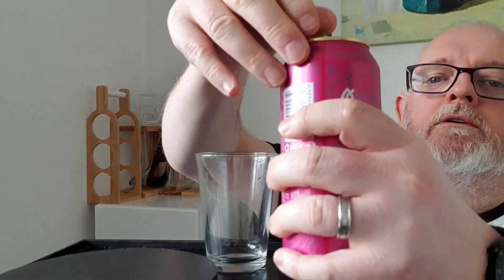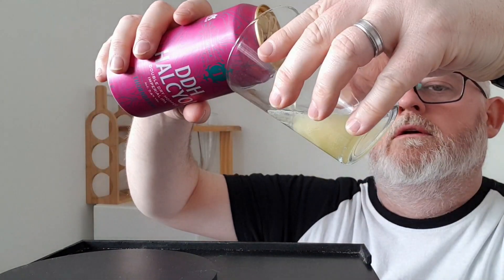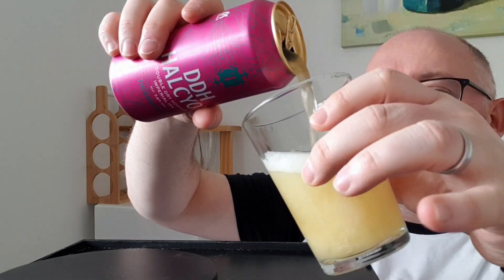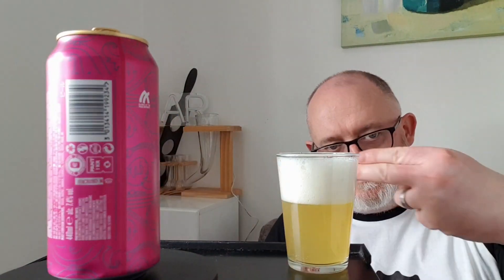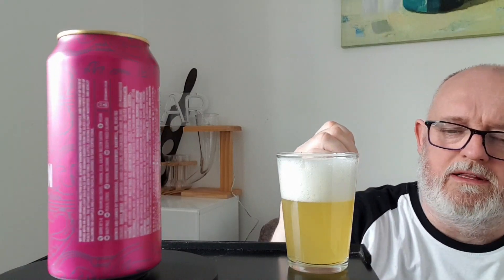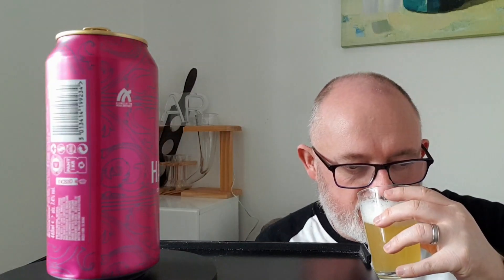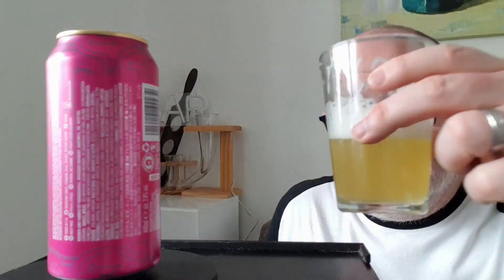Beer Dad #2890 Thornbridge DDH Halcyon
Thornbridge DDH Halcyon review